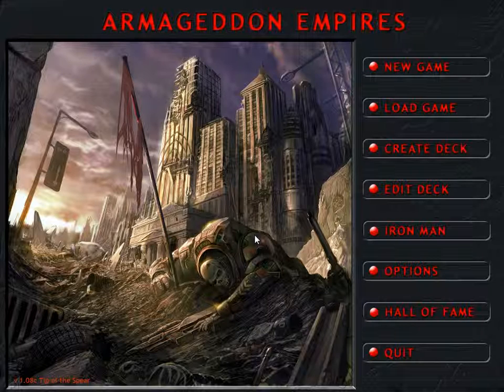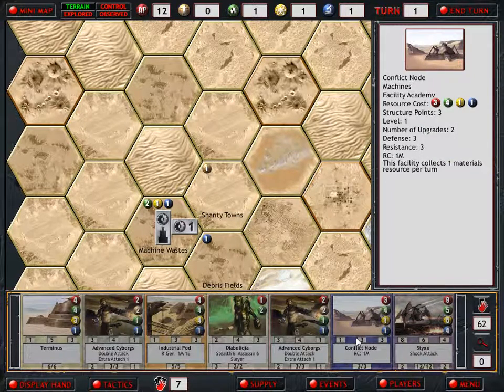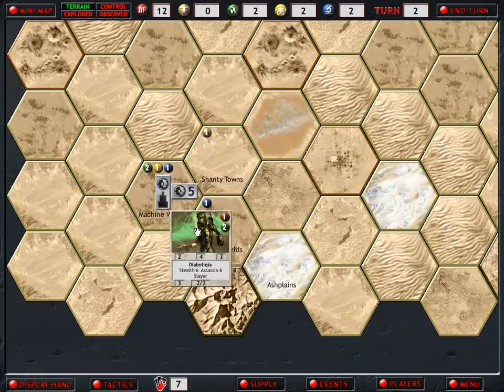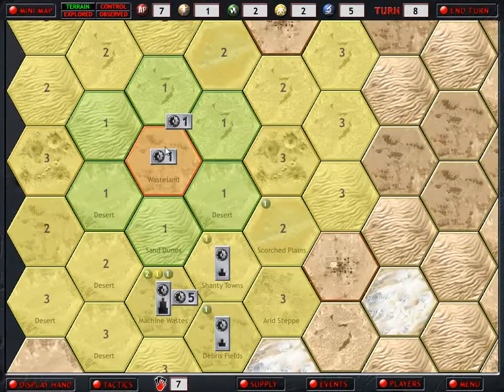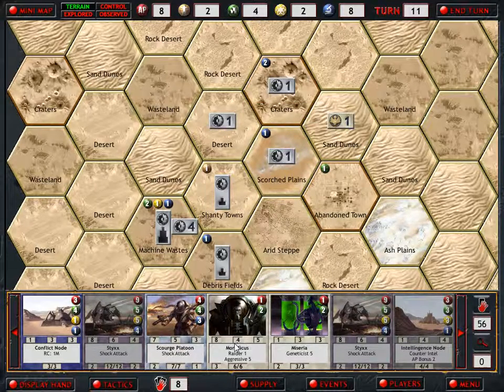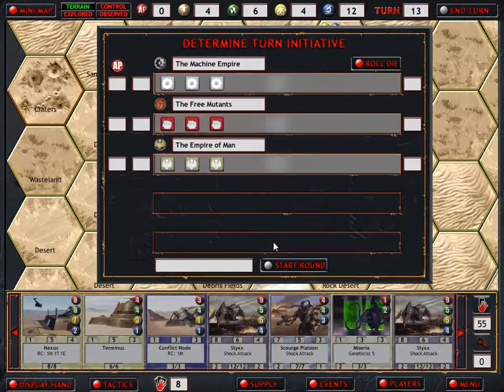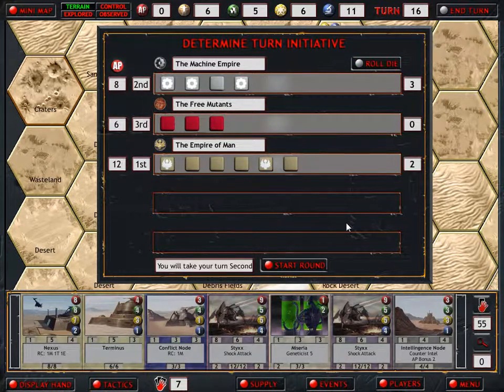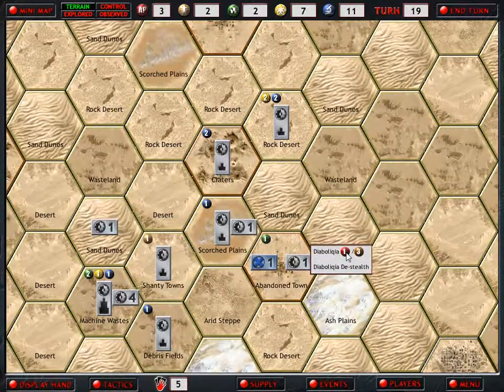Lets Playthrough Armageddon Empires (Machine Empire – Part 24)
With 175 completed we move into the 225 territory.   I quickly discover that the deck will need some work (too few resources for my liking), but we soldier on like the brave robots we are.  The deck I am using is detailed below:

(Infantry) Advanced Cyborgs: 10
(Elite) Scourge Platoon: 5
(Automats) Harpy: 4
(Automecha) Styxx: 5
(Recon) Spider Bots: 5
Colossus: 3
(Battle Support) Zombie Launcher: 4
(Air Support) Spectre: 3
(Hero – General) Maledictus
(Hero – General) Mortificus
(Hero – General) Infernicus
(Hero – General) Tyranicus
(Hero – Scout) Archnia
(Hero – Scout) Reconicus
(Hero – Assassin) Diabloiqia
(Hero – Intelligence) Primus
(Hero – Intelligence) Cyberia
(Hero – Intelligence) Misera
(Hero – Intelligence) Eruditos
(HQ) Machine Citadel
(Military Structure) Terminus: 4
(Military Structure) Air Defense Node: 2
(Research Structure) Conflict Node: 3
(Research Structure) Knowledge Node: 2
(Resource Structure) Industrial Pod: 3
(CI Facility) Intelligence Node: 2
(HQ Tile) Machine Wastes
(Resource Tile) Shanty Towns: 1
(Resource Tile) Debris Fields: 1
(Terrain Tile) Ashplains: 1